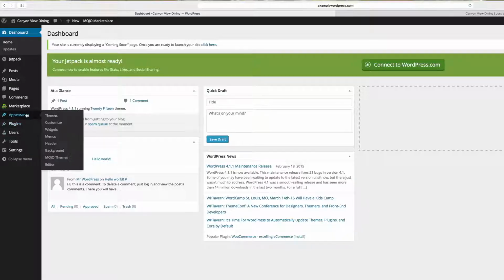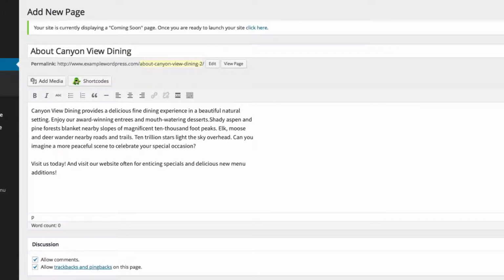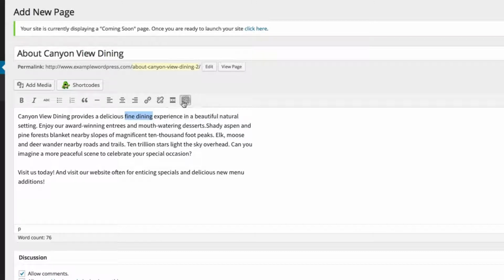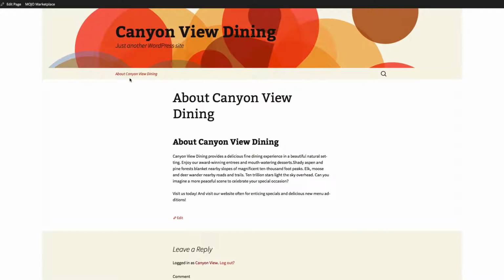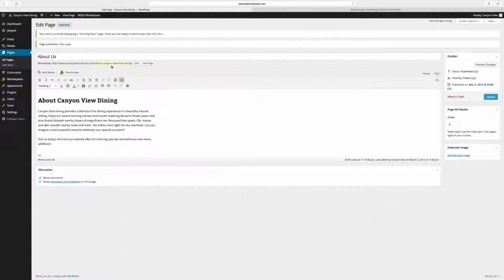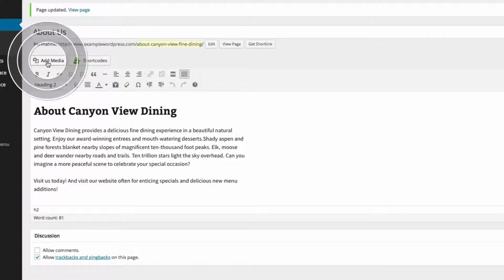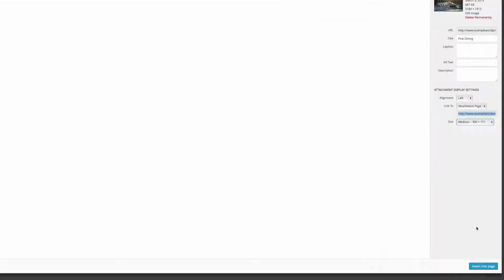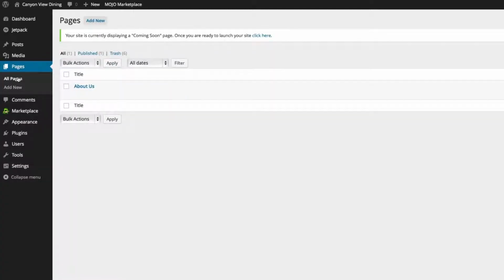Creating Pages - WordPress Walkthrough Series 3 of 10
Bluehost is a top recommended host for WordPress!
Follow along as we demonstrate how to create a real website using WordPress on your Bluehost hosting account. Learn click-by-click how to create a static page, add a blog, use plugins, upload photo galleries, and much more!

► Don’t have a hosting account with Bluehost ?